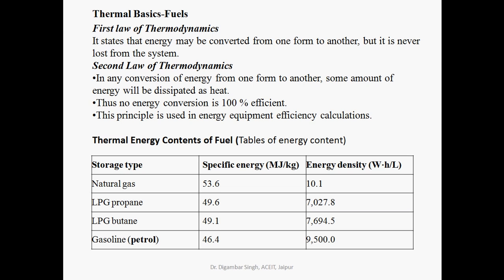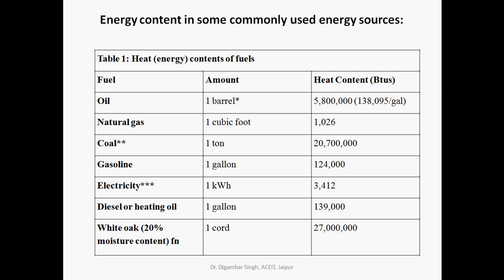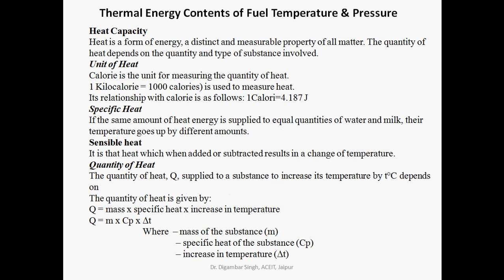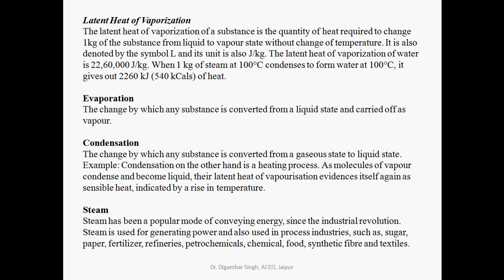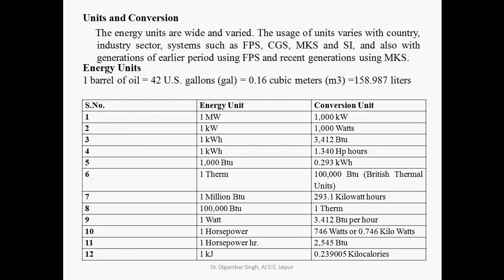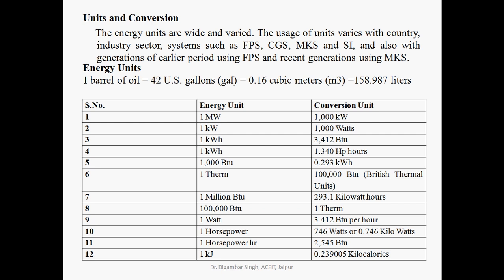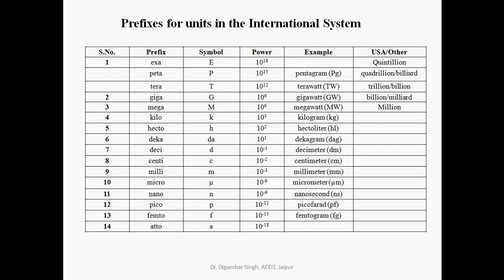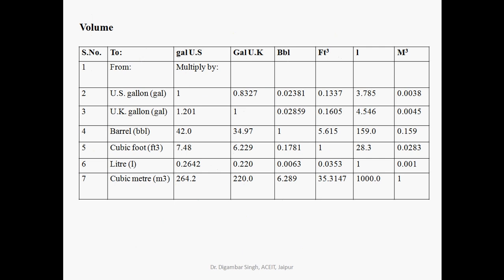Thermal Basics Fuels- EECA by Dr. Digambar Singh | Arya College